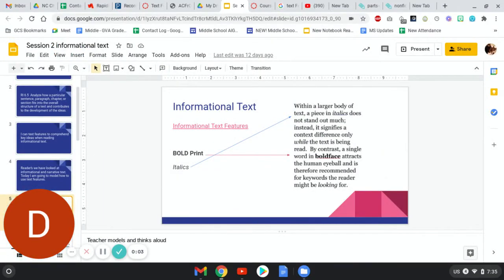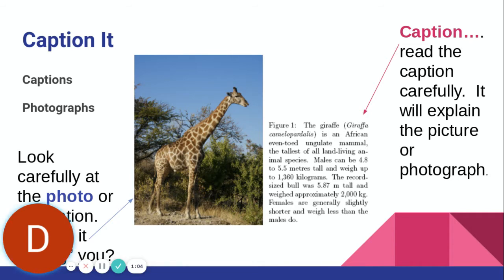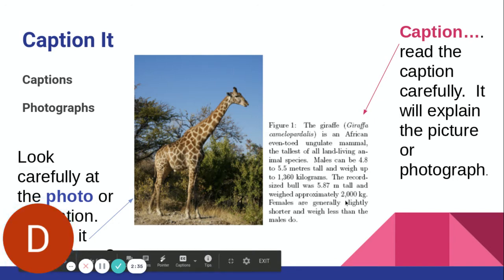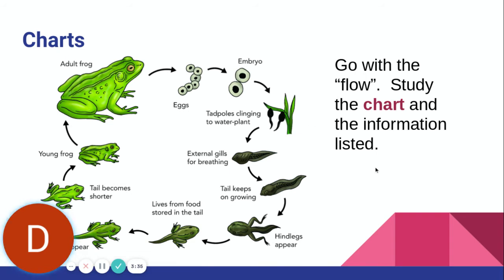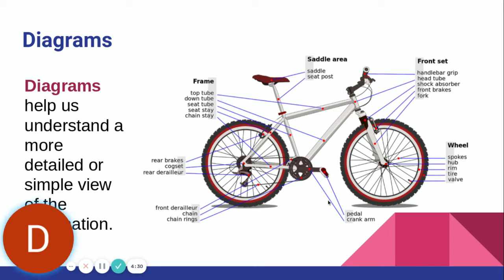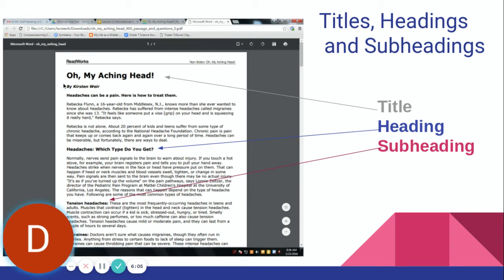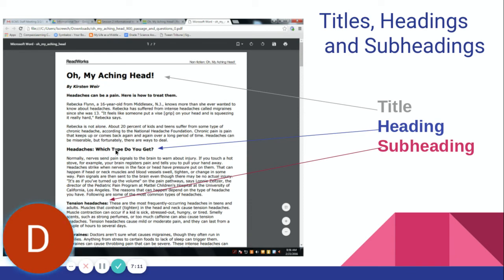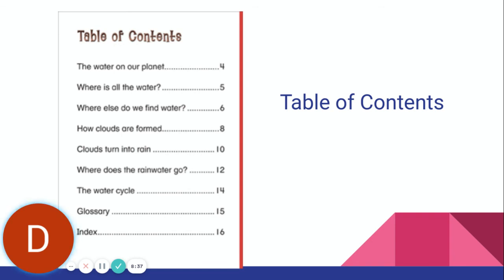Informational Text Features